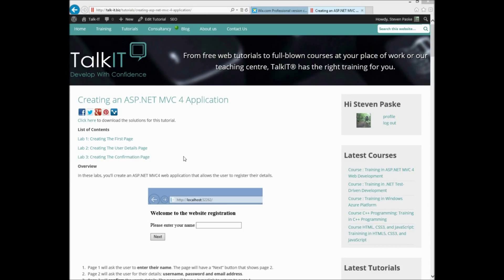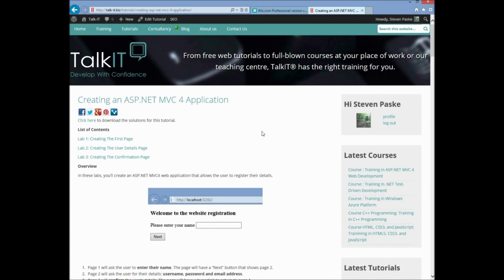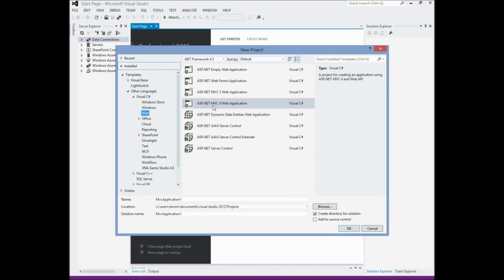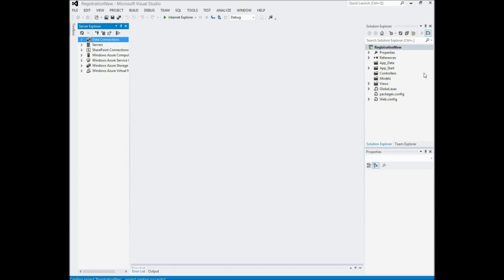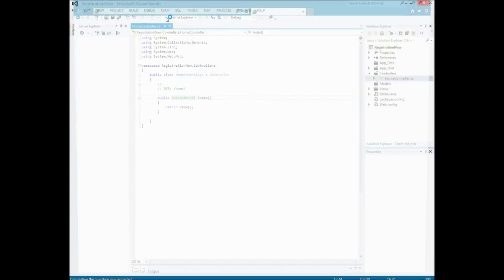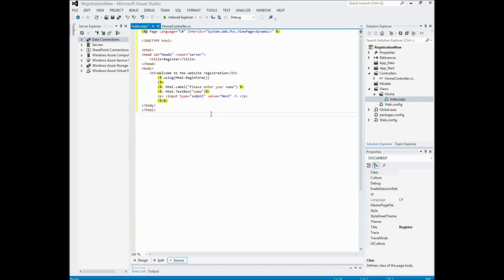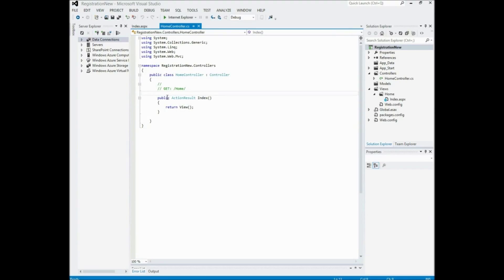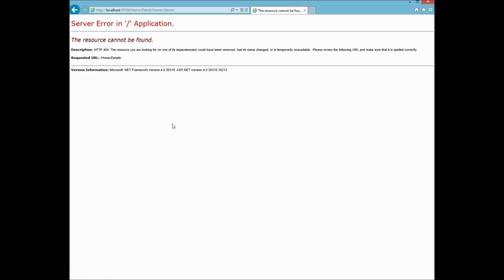Creating The First Page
Technology is evolving faster than ever. There will always be a new system or version to learn. We are all concerned about being able to keep up.

At Talk-IT we have adapted these tools to working with IT:

- Accelerated Learning allows you to learn anything quickly and effectively.
- Neuro-linguistic programming (NLP ) provides a range of powerful planning techniques.